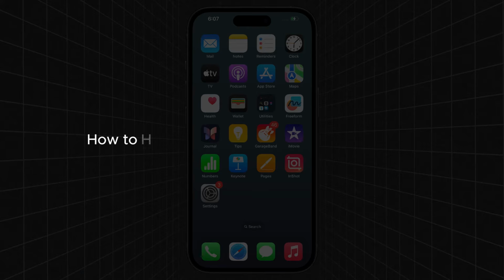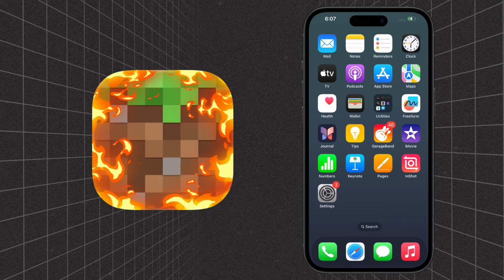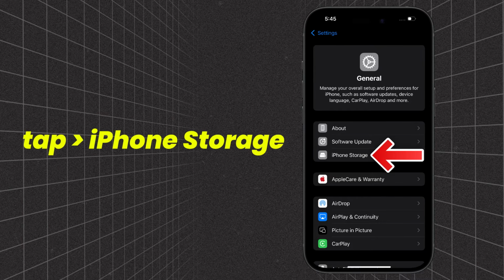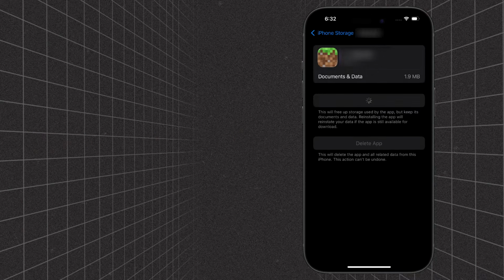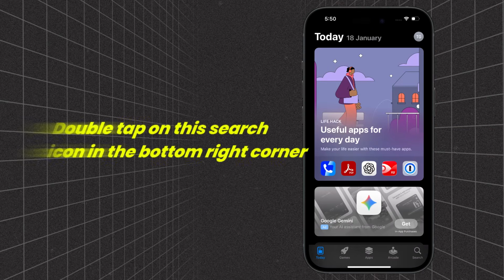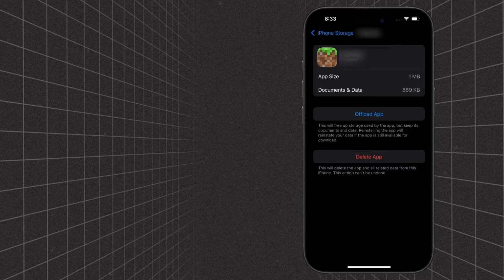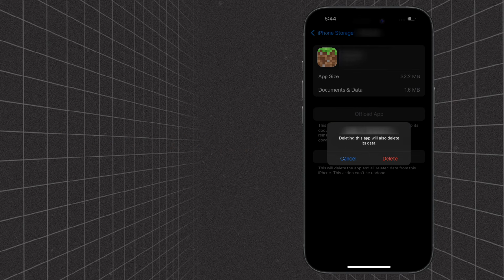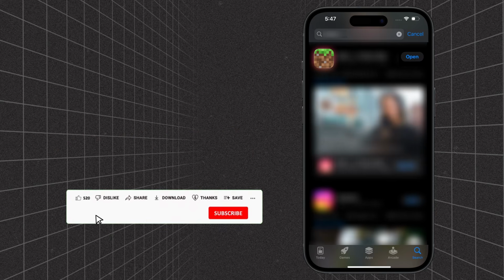How to Fix Minecraft App Not Working (FIXED)